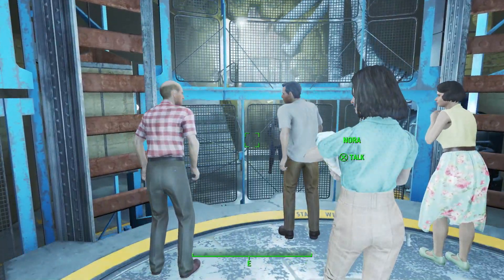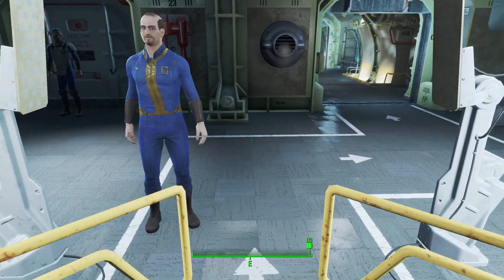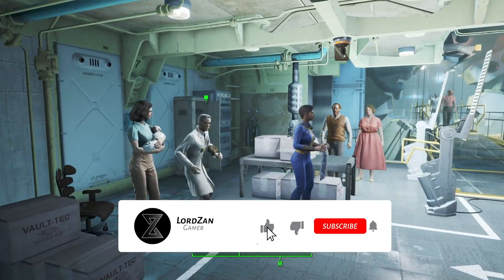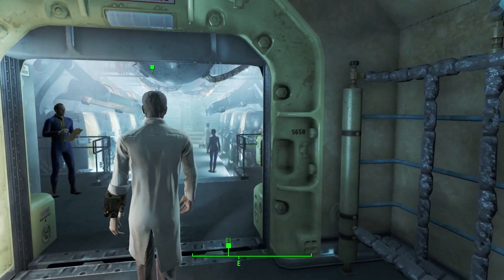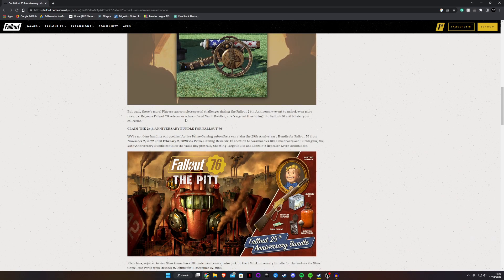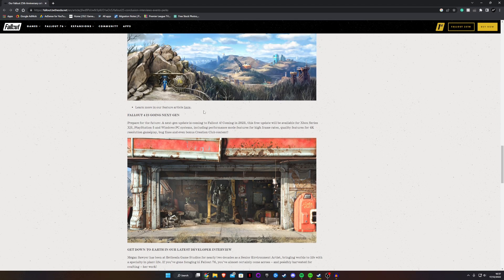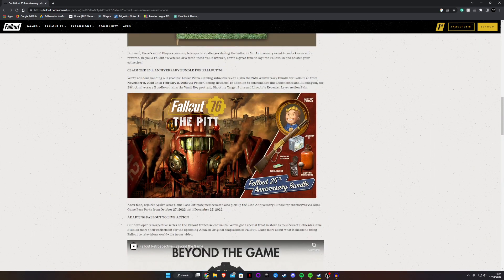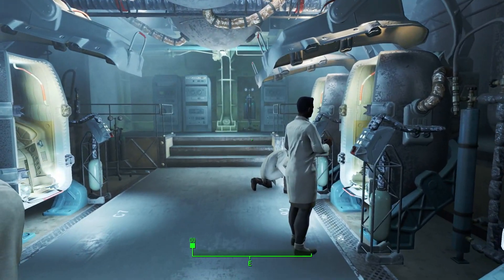Fallout 4 Next-Gen Is On It's Way!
A Next-Gen version of Fallout 4 is on the way! It's not a bad idea to look at everything we know so far about this next-generation upgrade.

In this video, we'll go over everything we know so far about the upcoming Fallout 4 next-generation version that will arrive on Xbox Series X|S & PS5 & PC in 2023.

Fallout 4 has been out for 7 years, and a Fallout 4 next gen update version is on the way, this will bring Fallout 4 60FPS boosts to PS5 & Xbox Series X|S since of course PC already has this available. The Fallout 4 next gen upgrade is arriving in 2023, as a new fallout 4 update, which has been confirmed by Bethesda earlier this year. Hopefully, at some point, there will be a Fallout 76 Next-Gen Upgrade but we don't have any news on that yet. I'm looking forward to the Fallout 4 PS5 version, are you?

- MAONO AU-PM320S XLR Microphone
- Behringer U-Phoria UMC22
- PlayStation 5